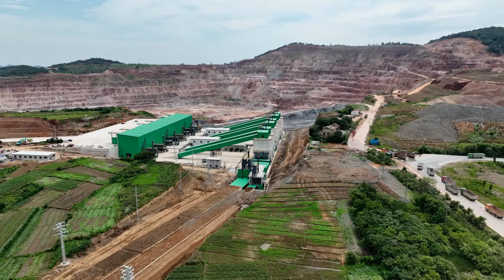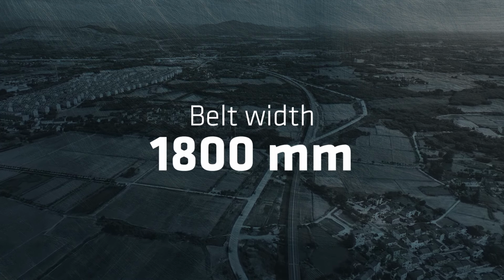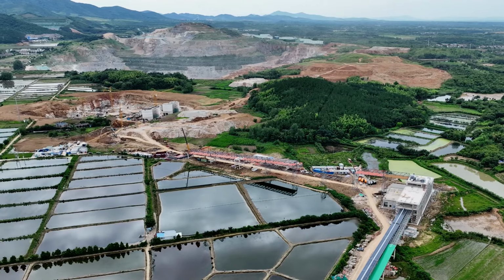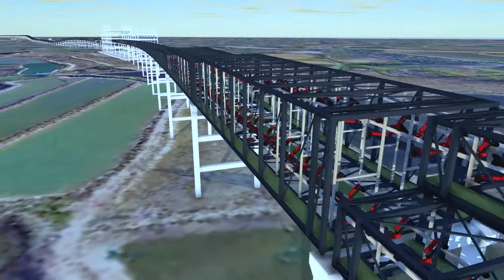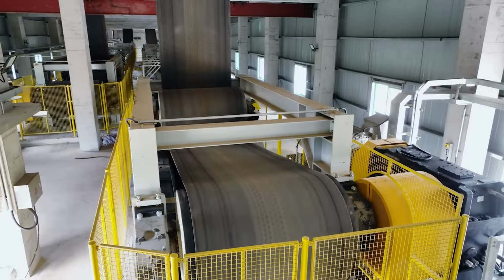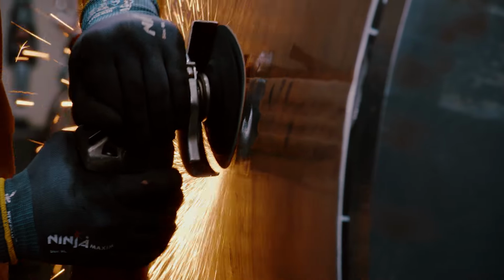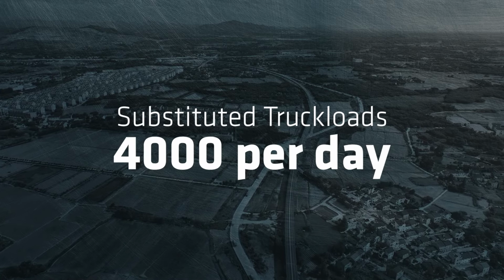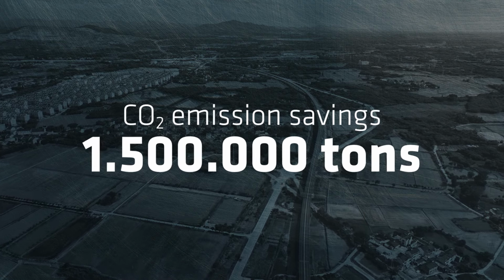Overland Conveying System at Jiangsu Jinfeng Cement Group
Discover the future of bulk material handling with BEUMER Group's innovative overland conveyor system at Jiangsu Jinfeng Cement Group. This video unveils the impressive engineering feats behind the creation of a curved overland conveyor system designed to transport limestone efficiently. By replacing traditional truck transport, this project not only enhances operational efficiency but significantly reduces environmental pollution — a win for both the cement industry and the surrounding community.

Join us as we explore the intricacies of connecting three limestone quarries with the cement and aggregates plant using three sophisticated overland conveyors. The system has a high redundancy, featuring a two-by-two conveyor arrangement that optimises space and reduces steel usage. You'll also see how BEUMER's state-of-the-art planning tool, BOLT, was instrumental in achieving a seamless design and execution.

The environmental benefits are profound; the system removes over 4,000 truckloads daily from public roads, cutting CO2 emissions by 1.5 million tons annually. This curved belt conveyor solution also reduces maintenance costs and energy consumption, demonstrating BEUMER's commitment to innovative, eco-friendly practices in the cement industry.

See how digitalisation enhances the system's operational reliability through real-time monitoring and proactive maintenance. If you’re involved in cement manufacturing or plant operations, this video is a must-watch for understanding the potential of integrating advanced bulk material handling solutions.

00:00 Overland conveyor solution
02:52 Planning and design with BOLT
04:22 The role of the pulleys
04:50 Digitalisation and data analytics for improved reliability and maintenance management
05:52 Environmental impact and sustainability efforts